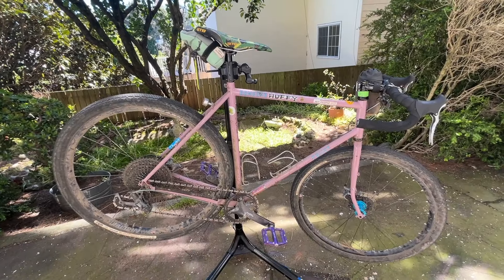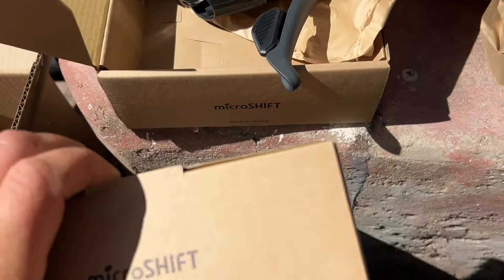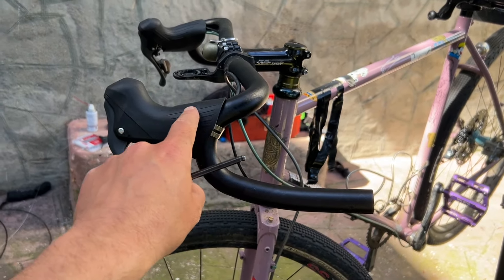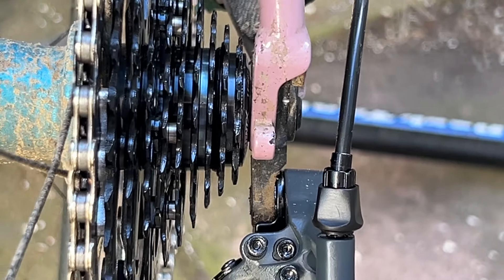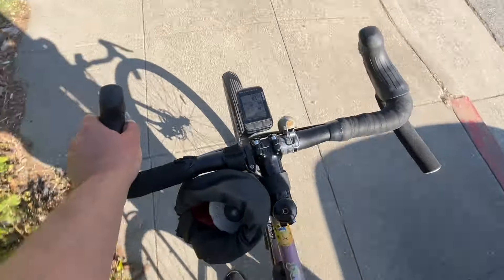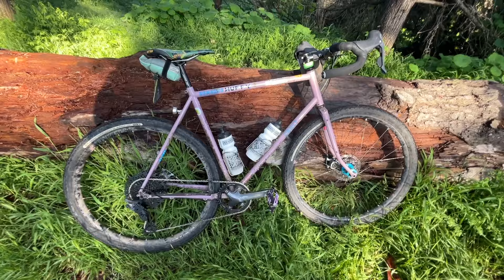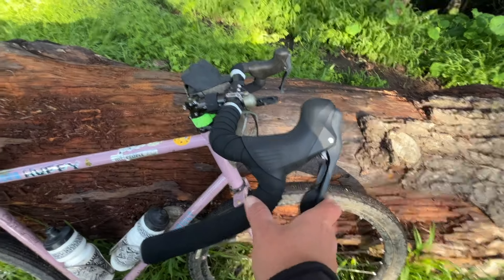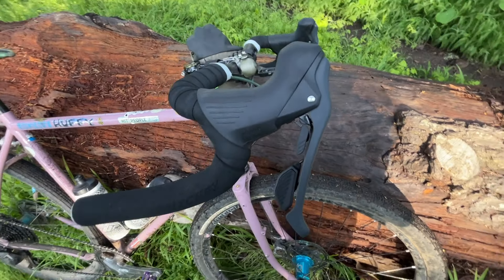Microshift Sword Unboxing, Install, + First Thoughts Review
Copped a Microshift Sword 1x group from Two Hoosiers Cyclery in Ogden UT who seemed to be one of the only online retailers stocking them. Figured since there might be some curiosity about the group I'd do a video on it.